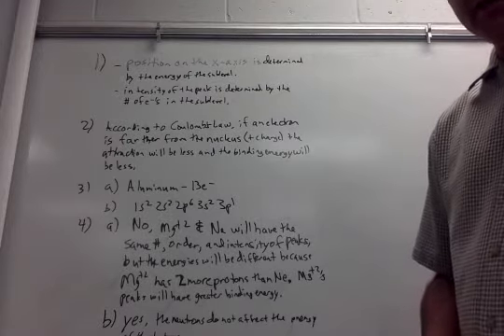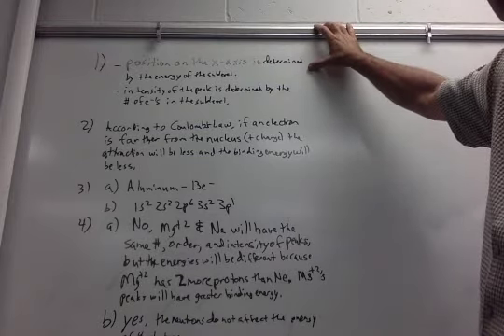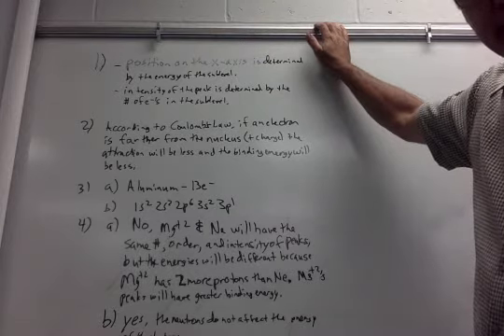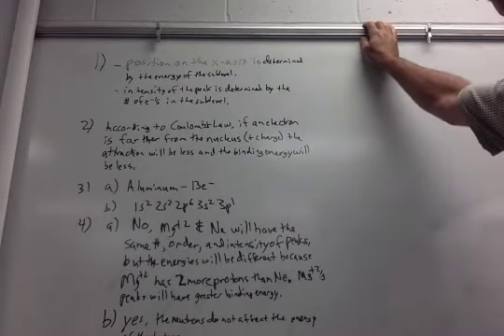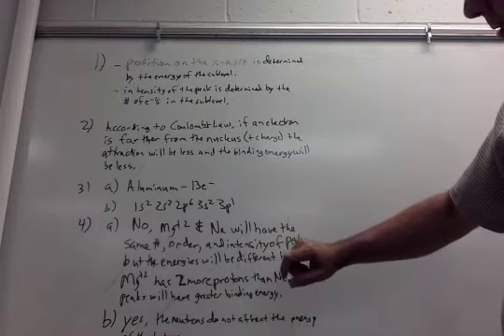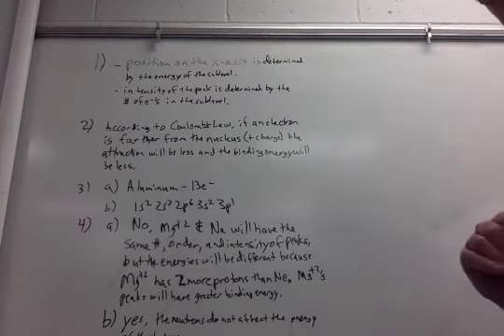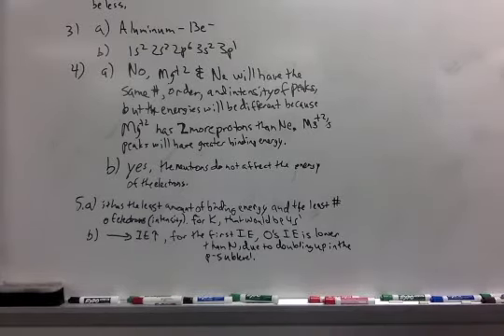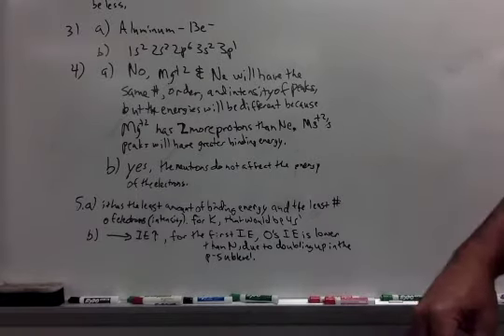PESWSHW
This video is about the PES worksheet assigned in class.